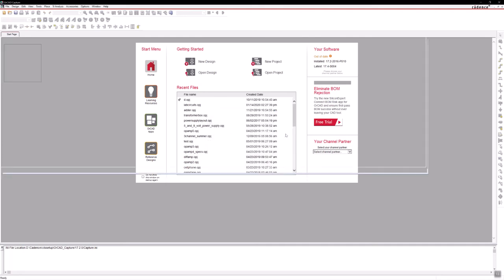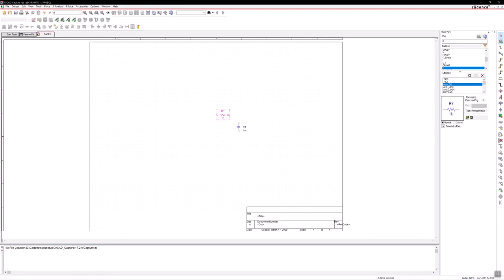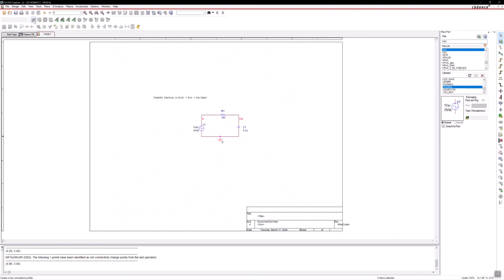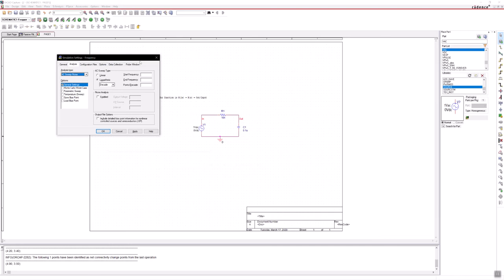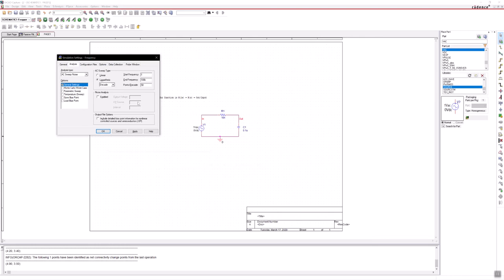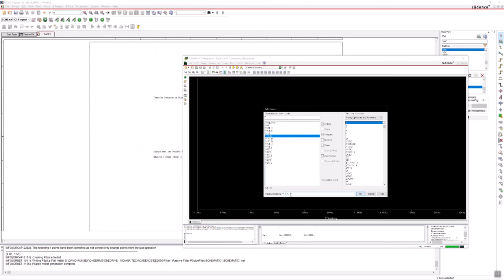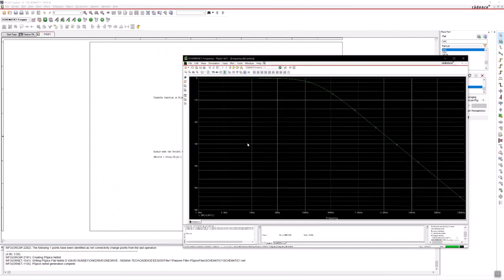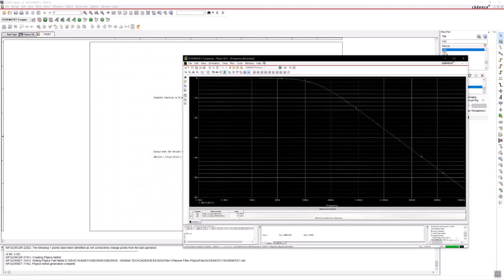EE3650 Spring2020 PassiveFilters LowPass